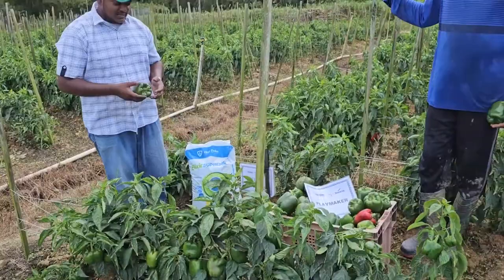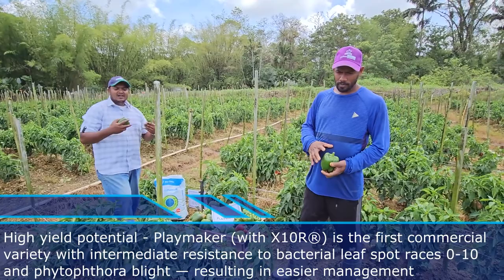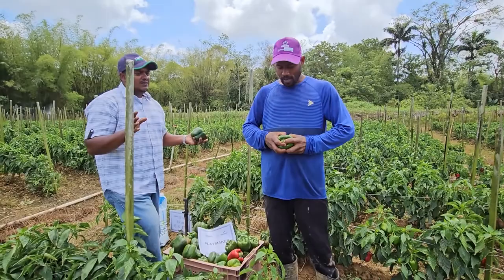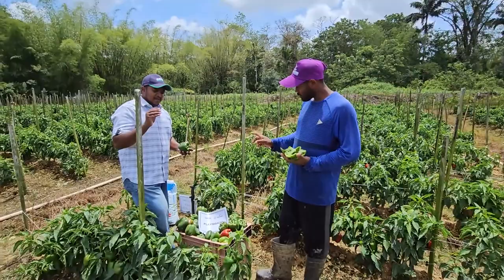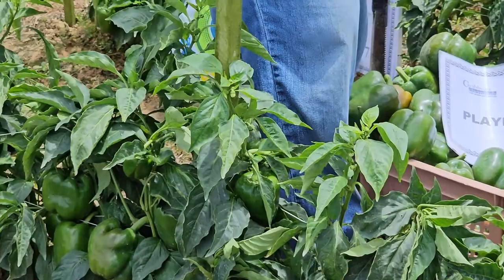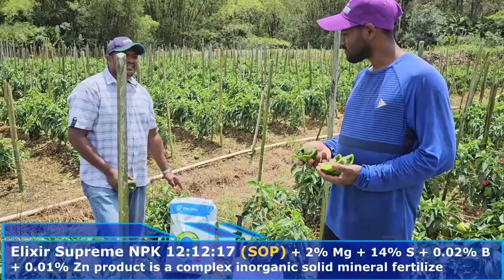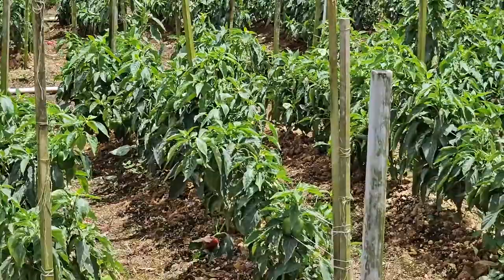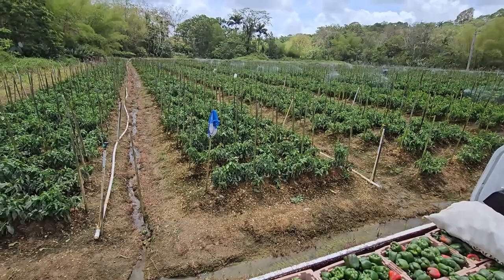Sweet Pepper - Playmaker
Senior Agronomist Avin Bedhesie (Caribbean Chemicals, Trinidad) chats with Farmer Timothy "Chippy" Baptiste to highlight his Playmaker (Seminis) field  with the introduction of the X10R technology to deliver high-quality peppers.